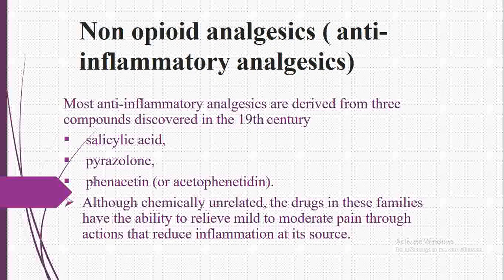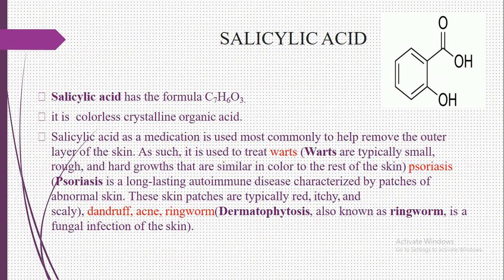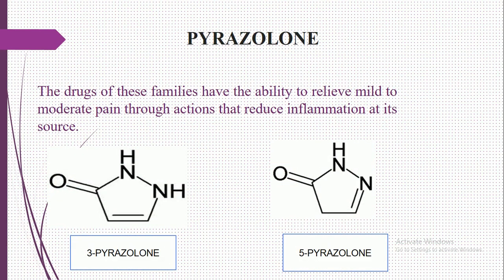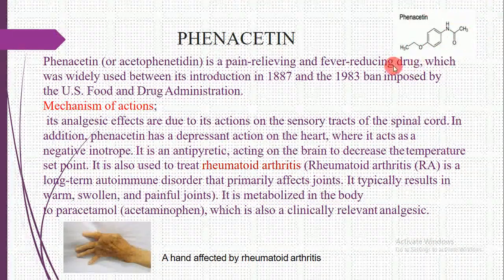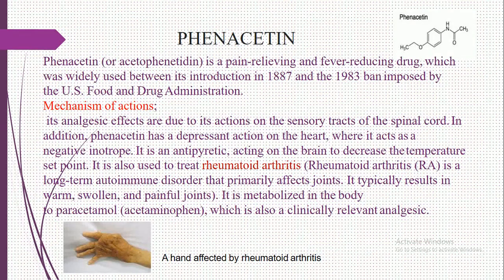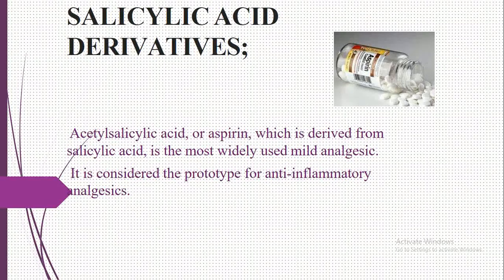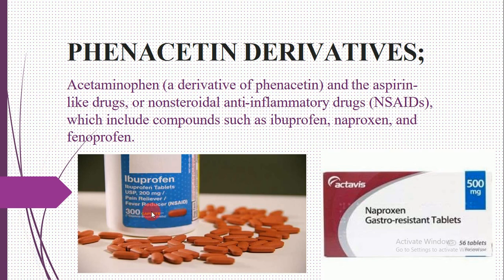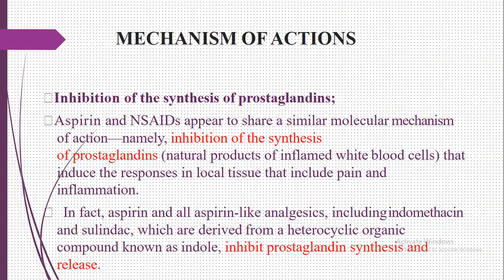Analgesics clinical Pharmacology Lecture#02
This lecture include Non Opiods analgesics, anti inflammatory analgesics, Phenacetin, Silicylic acid, Pyrazolone, Phenacetin mechanism of action, Structural activity, Derivatives of Silicylic acid etc